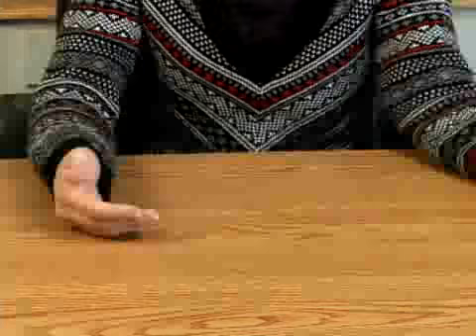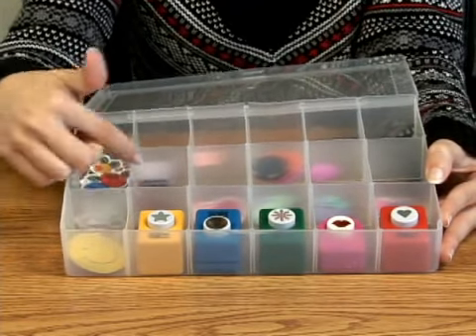How to Organize Your Various Punches for Scrap booking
How to Organize Your Various Punches for Scrap booking. Part of the series: How to Store Your Scrapbook & Supplies. Drawer trays can easily organize all of your punches. Learn more about creating, organizing and preserving your scrapbooks in this free video series.